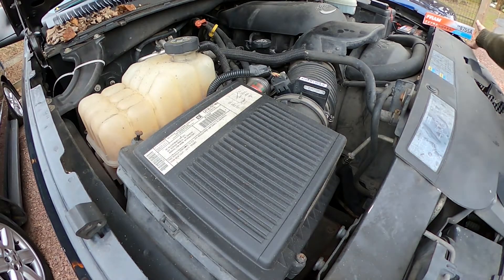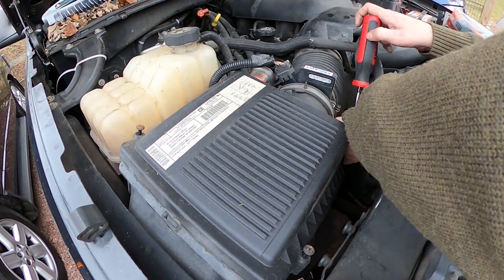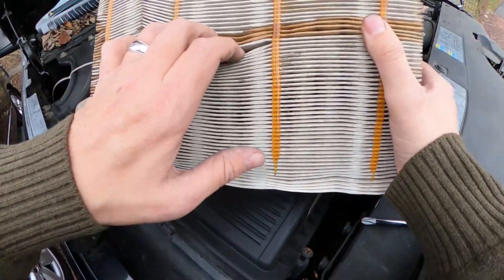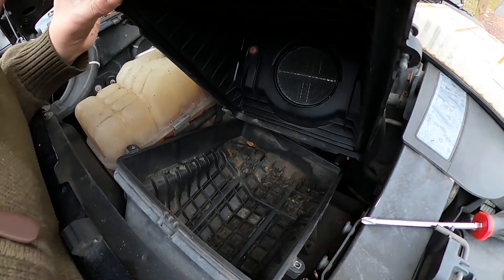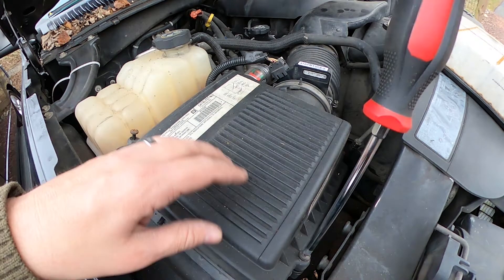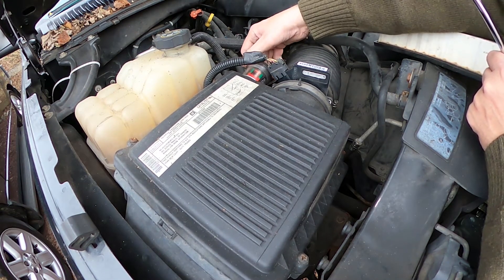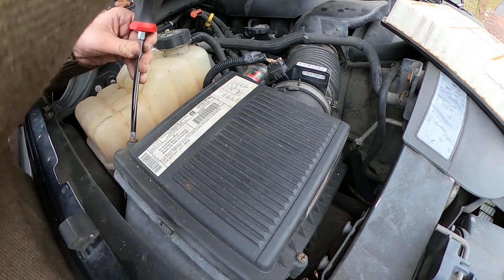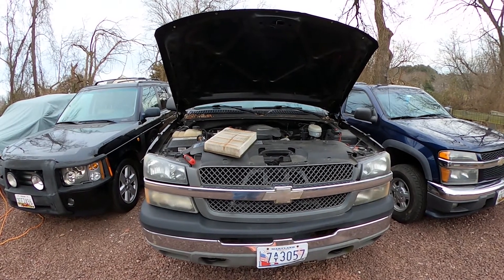2003 Chevrolet Silverado air filter replacement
Follow along as I replace the air filter in my 2003 Chevrolet Silverado 1500 work truck. The filter I used was a Fram 8755A.

Air Filter